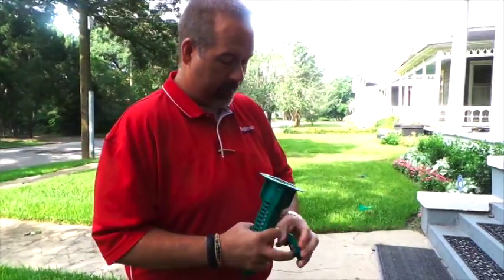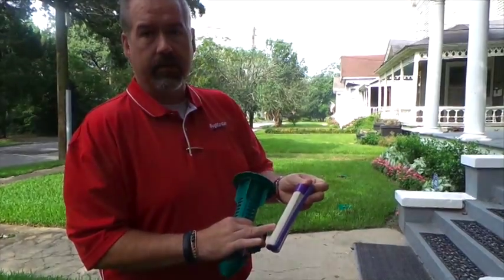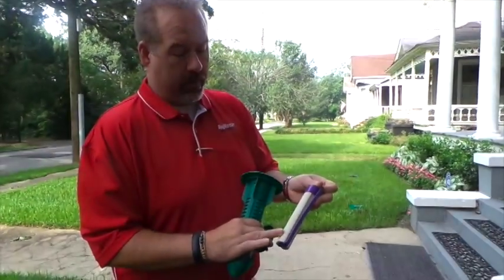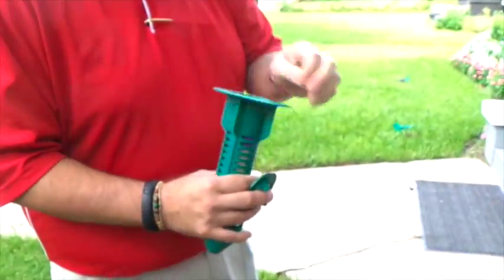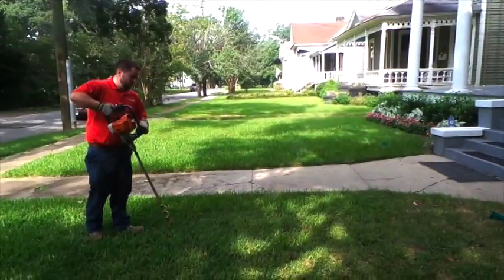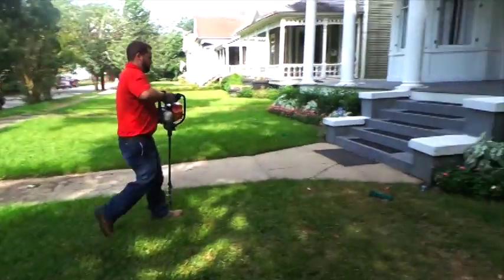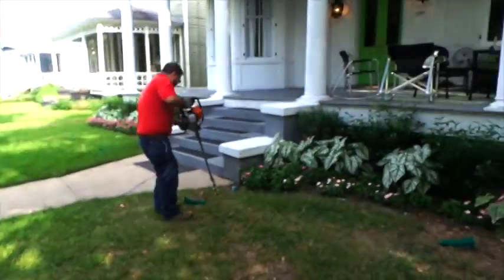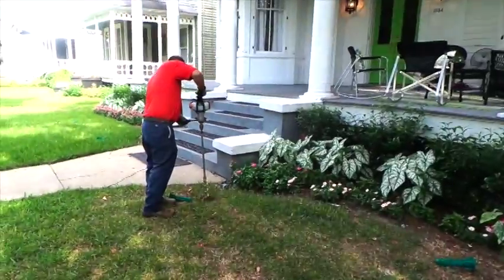Bugmaster Installs Sentricon Termite Elimination System at local Mobile, AL Home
Hey, I am Austin Key with BugMaster Exterminators. Today we're going to be installing the Sentricon with Always Active.

Inside the baiting system is compressed cellulose with the active ingredient of noviflumuron. Place the bait stick in the bait station, and
we'll be placing the bait station in the ground.

The way it works is the termites will take this bait back to wherever the colony is. The colony is feeding on the station. The colony can be several hundred feet away. They will take the bait to the colony, feed the queen, and over a certain amount of time, depending on the size of the colony and how many workers and soldiers you have in it, it will actually eliminate the colony itself.

This is the only baiting system on the market that can actually profess that it's colony elimination.